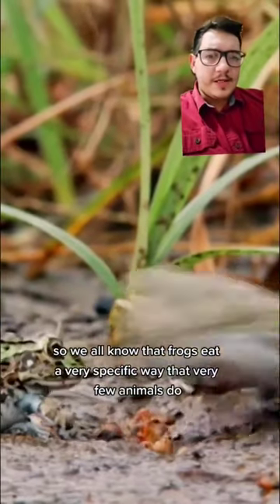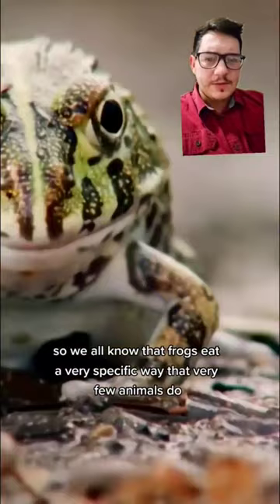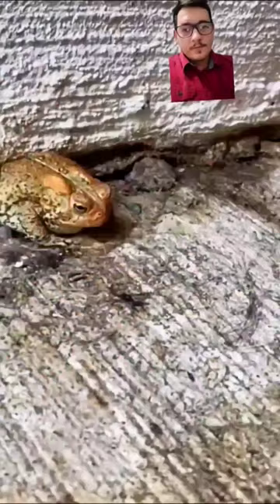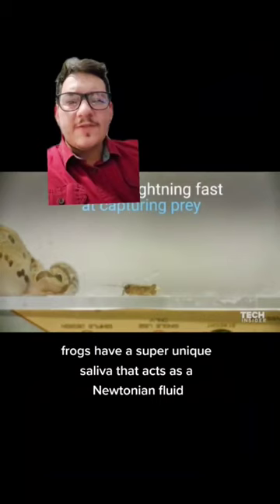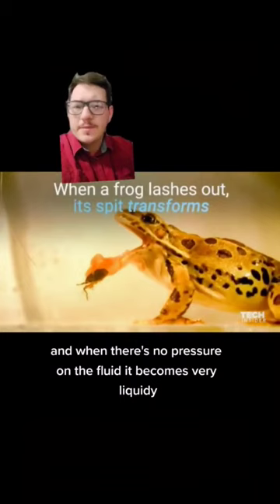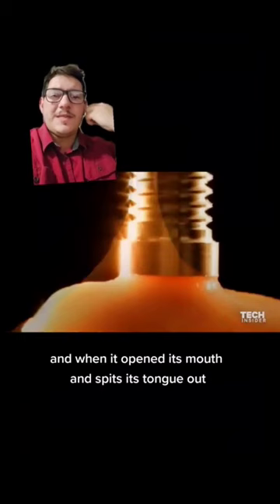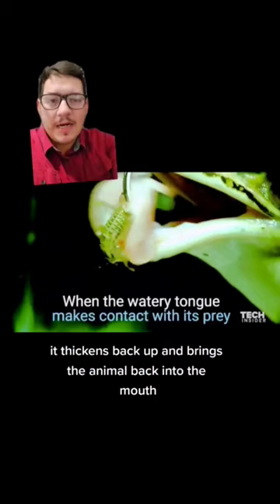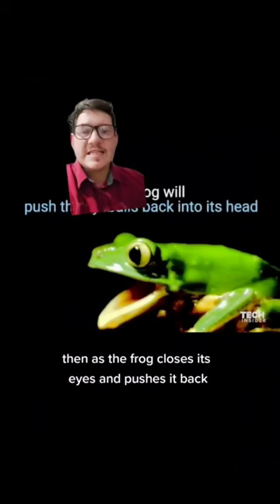Frogs spit is the key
Frogs have a very unique way of eating